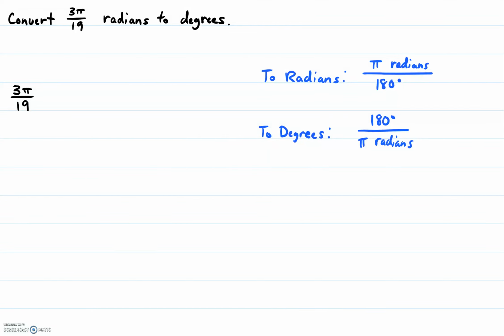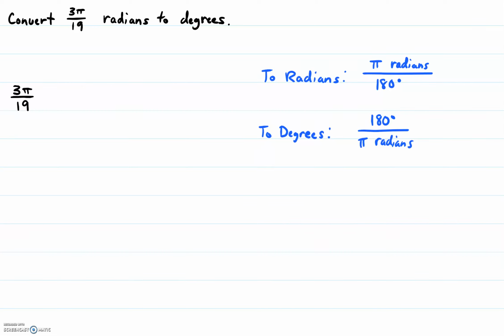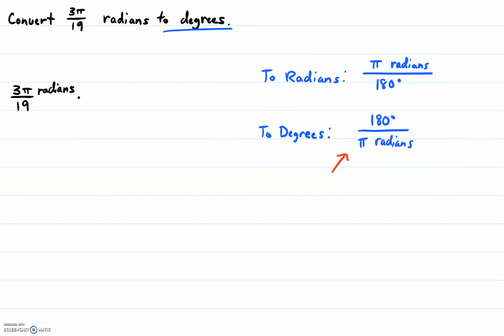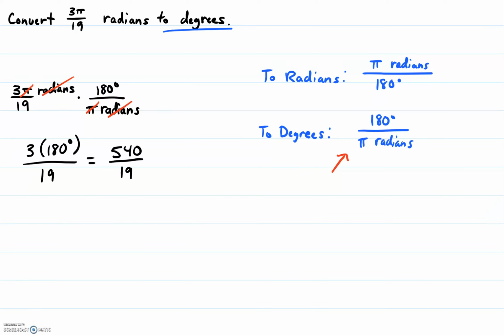Converting Radians to Degrees